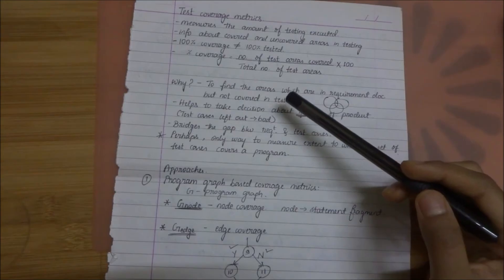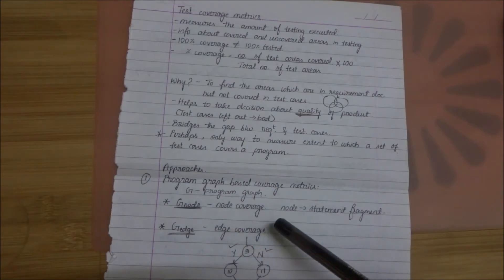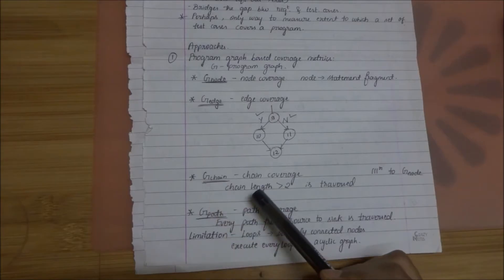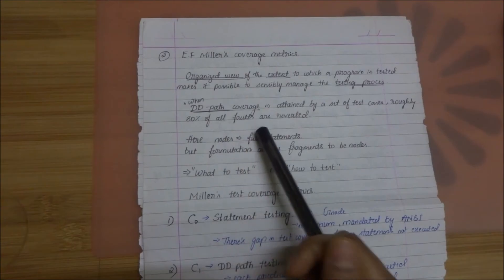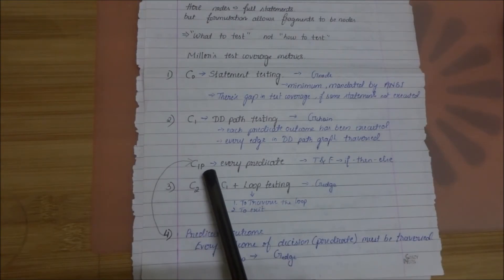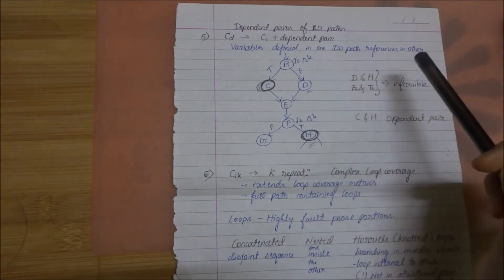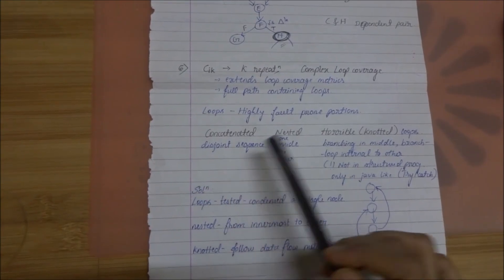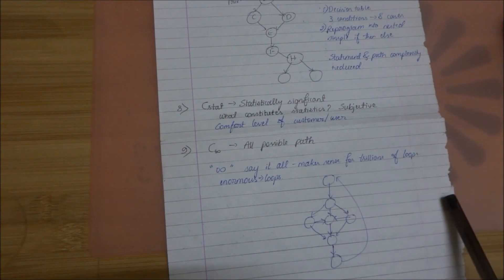Test coverage metrics Software testing (theory)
I have referred directly to the notes that I made from the textbook "Software Testing, by Paul C. Jorgensen". I have discussed only the theoretical part of it, which could be answered for a 10 marks question. :)